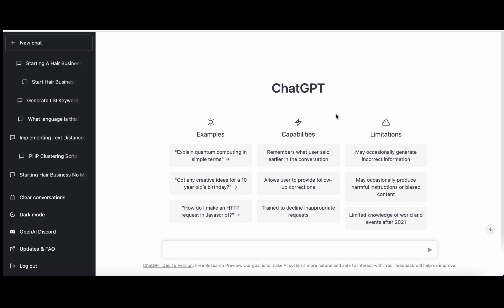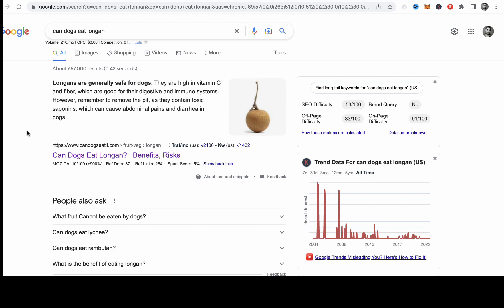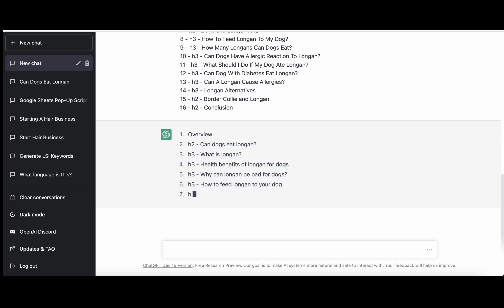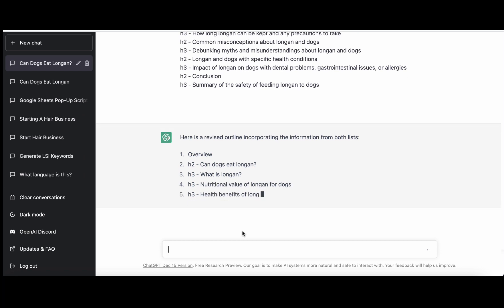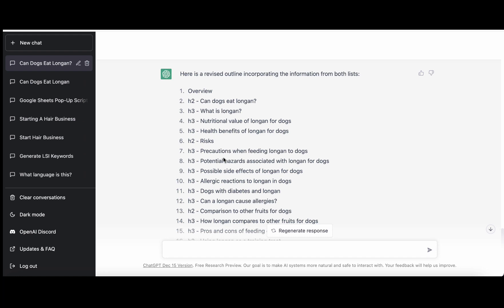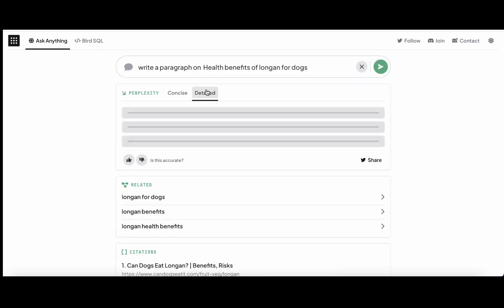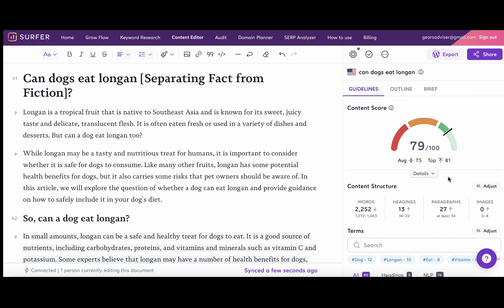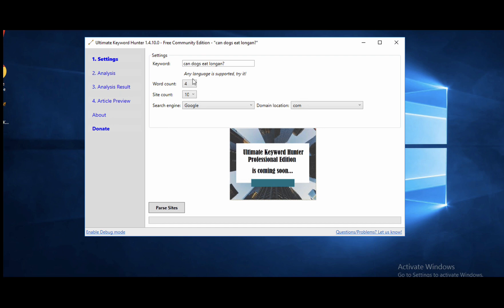🔥ChatGPT Full SEO Tutorial [Best Workflow for 2023]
In this video I'll be sharing my comprehensive SEO workflow for producing highly rankable content using ChatGPT and a bunch of other free tools.

Chapters:
01:05 Creating an Outline
04:10 Copying the Competitive H1-H2-H3s
06:40 Using special ChatGPT commands
15:45 Fact checking the outputs
18:57 Checking the SEO score
20:43 Adding an F.A.Q.
23:07 Finding LSI Keywords for Free

🚨🚨🚨 Exclusive Deals on My Top A.I. Copywriting Tools 🚨🚨🚨

🥇 Agility Writer - The Ultimate All-in-One AI Writer!

🌇 SEO Writing AI - Perfect for Beginners Starting in SEO!

📹 VideoToBlog AI - Transform Videos into Amazing Blog Articles Effortlessly!
💰 Save 15% Using Code WAS15